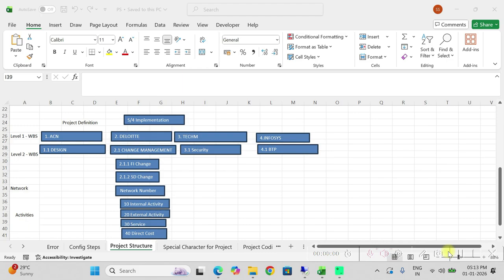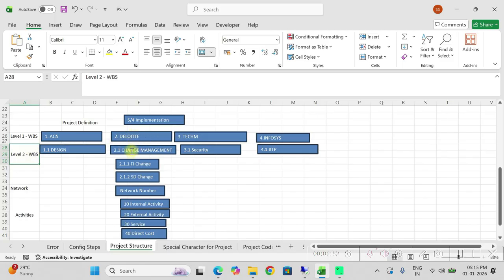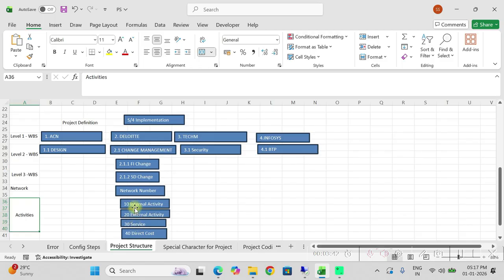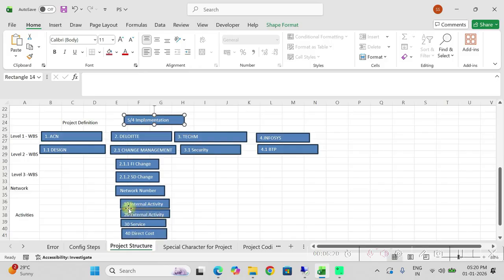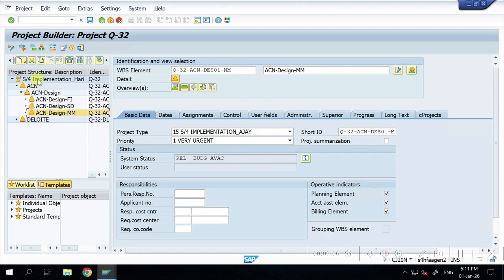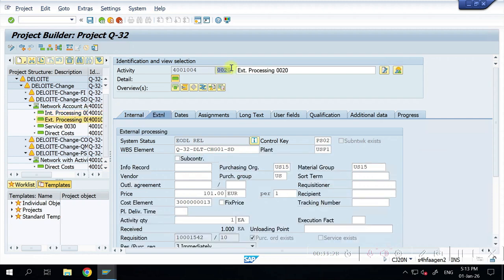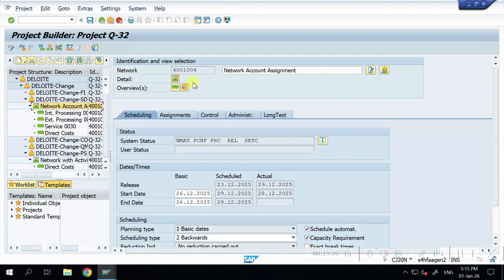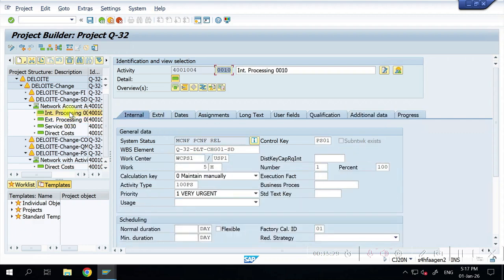SAP PS SAP PROJECT SYSTEM TRAINING#SAP PS#NETWORK#NETWORK ACTIVITY INTERNAL EXTERNAL SERVICE COST